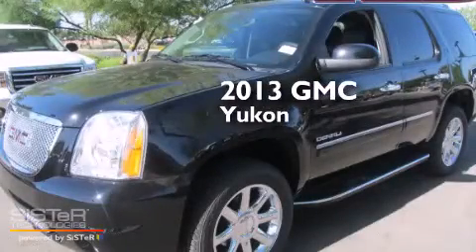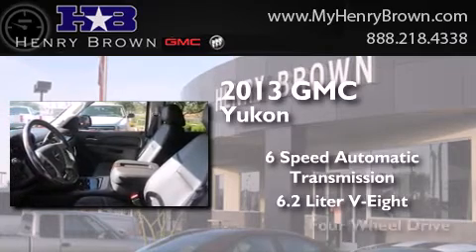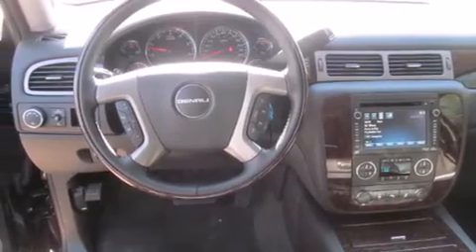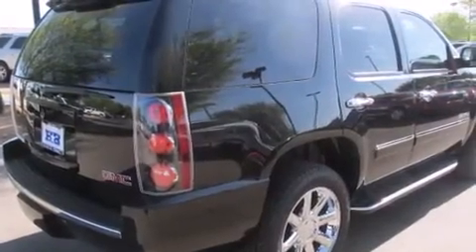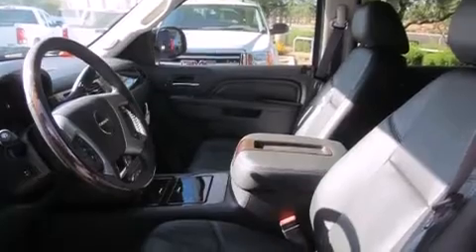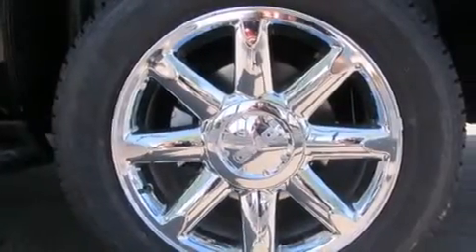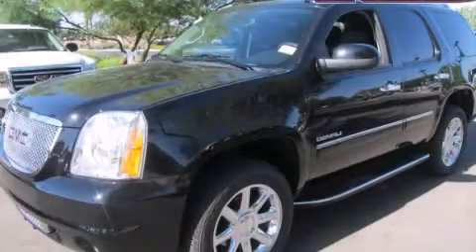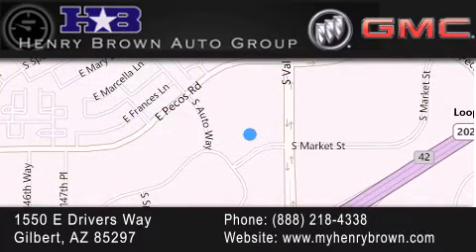2013 GMC Yukon Phoenix AZ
Year : 2013
 Make : GMC
 Model : Yukon
 Engine : 6.2L V8
 Trans . : 6 Spd Automatic
 Exterior : Onyx Black

 Interior : Eb Perf Nua Lthr
 Stock : 3T1487

 1550 E. Drivers Way